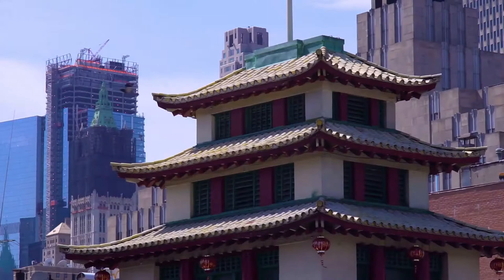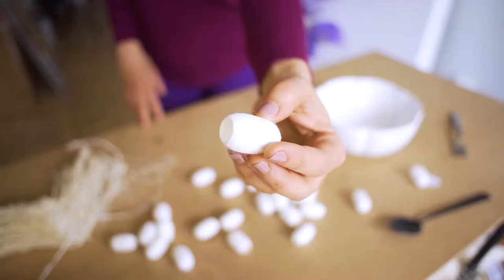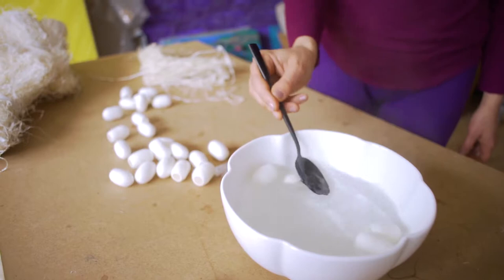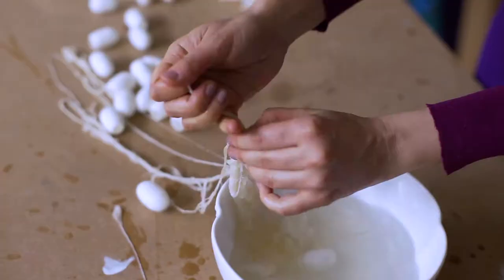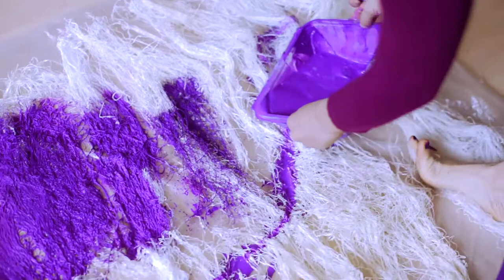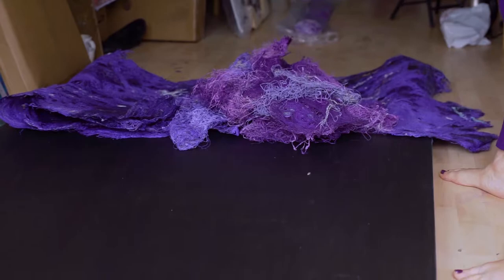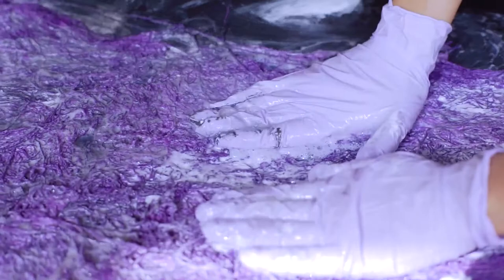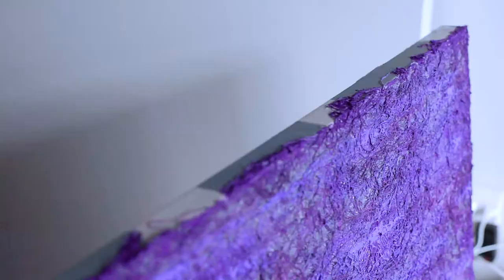Creating 'The Letter Series' with Ida Ivanka Kubler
Ida Ivanka Kubler brings us in to the studio to illuminate her process in creating "The Letter Series"